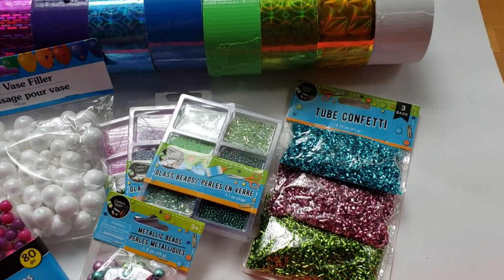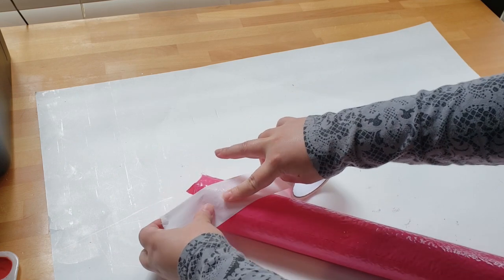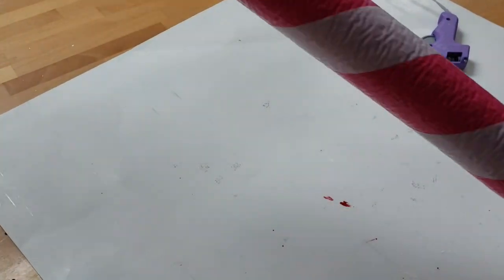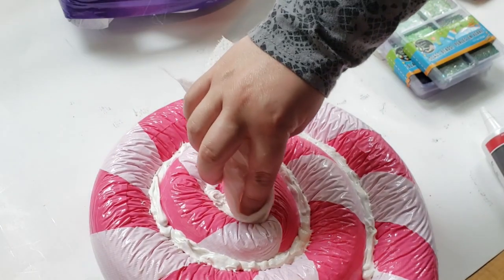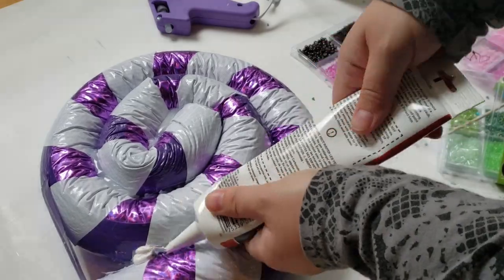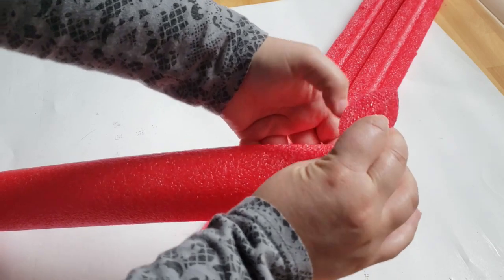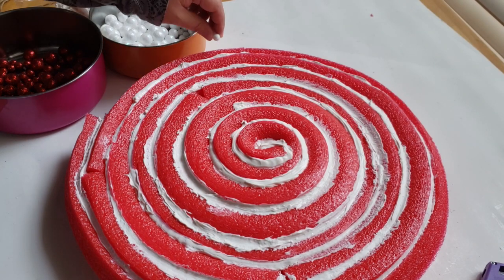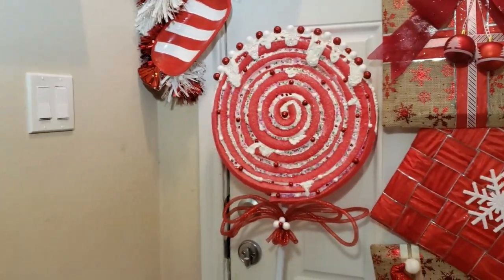Christmas In July 2021 // Dollar Tree DIYs // Large Candy Cane Lollipops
Hello Everyone! Today I have another fun Christmas In July Video, That was so fun to make I plan on making more in the future. So if you like to see what I can do with some Dollar Tree Items keep watching and "Let's Art Today!"

I would like to thank all my new subscribers for getting me to 1000 Subscribers, and thank you to my loyal ones who have been there from the start. It really means a lot.

If you enjoy all things art related whether that is DIYs, Painting, Making home decor, Holiday Decor, Drawing, Etc. Then you have come to the right place, and I would love for you to stick around and become part of my virtual art family by clicking on the Subscribe button. It's totally free and if you want to have notifications every time I upload a new video just hit the bell and select ALL so that YouTube can notify you every time I post.

To All my SUBSCRIBERS that have been with me from the start, I truly am so grateful for each and every one of you. Thank you so much from the bottom of my heart for sticking around, getting to know me and helping me and my channel to grow it does mean the world.

"Buy Me A Coffee" is another way to communicate to my Subscribers and Supporters, and it is an easy way to support me and my channel ONLY if you like and can. I have created this page to help my channel so I can become a better content creator for you, I will use all the support by getting the supplies and projects I use and create and share them with you on YouTube. I will also upload photos and other fun surprises to that page for extra content just for you. The way to use it is so simple, you can just purchase a "cup of coffee" and check out. You don't even have to create an account! It is another way to communicate with me as well you can always leave me a message and I will reply back. Remember this is not an obligation nor mandatory by no means, only if you feel like helping out. I do appreciate all of you and thank you for helping my channel grow.